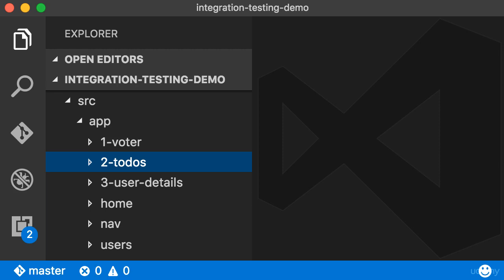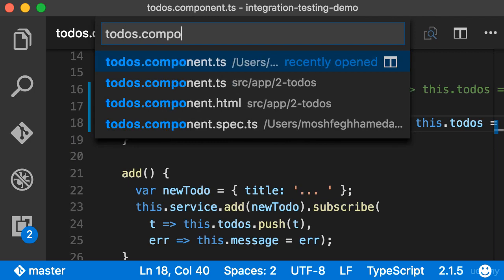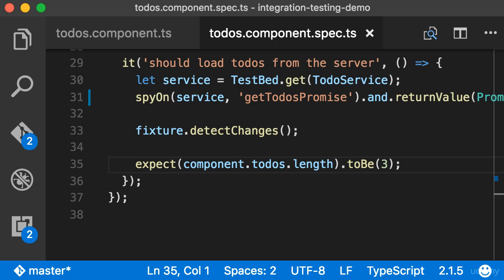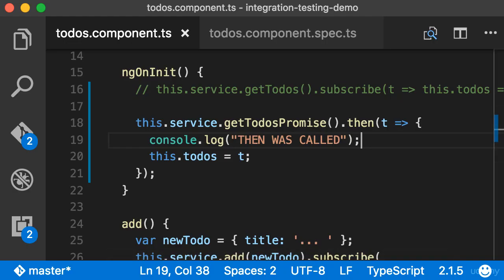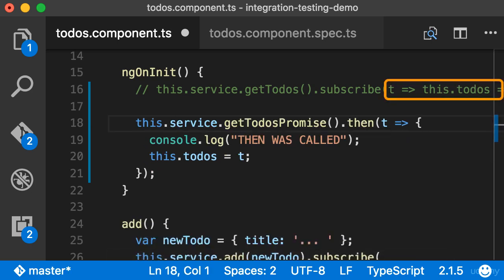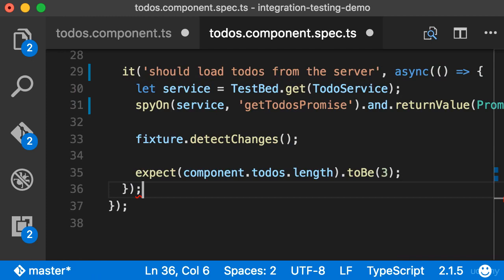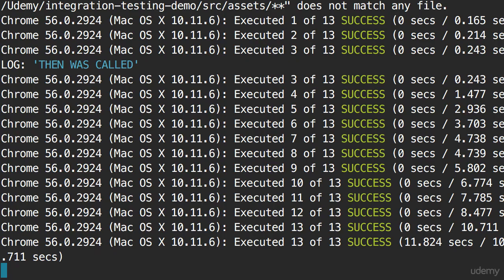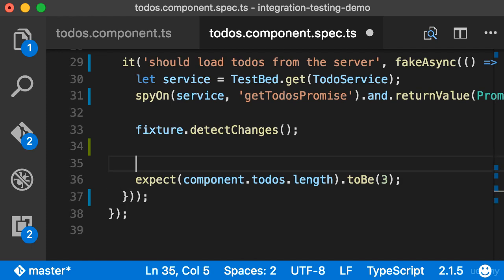Angular | BEAwA #131 - Dealing with Asynchronous Operations (read desc) [By Mosh Hamedani]